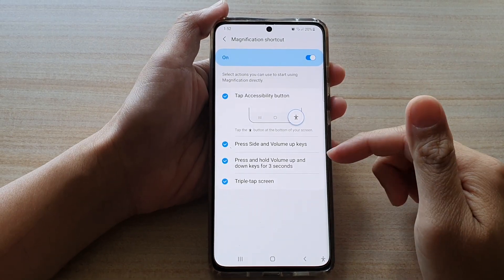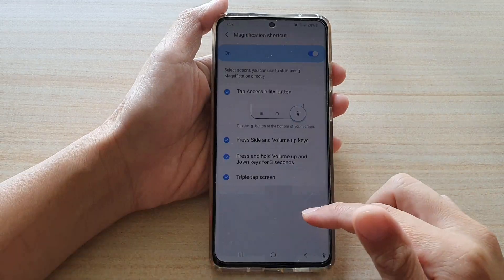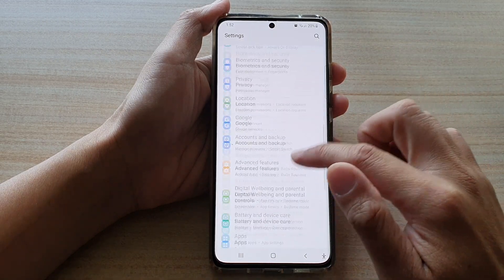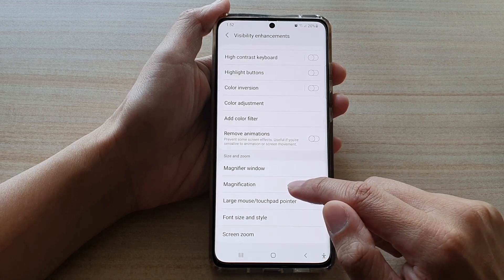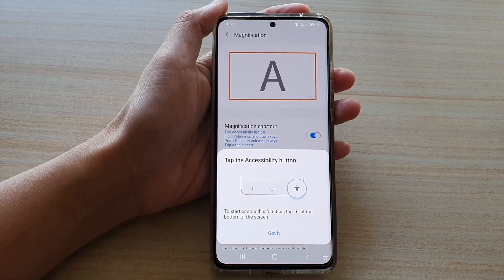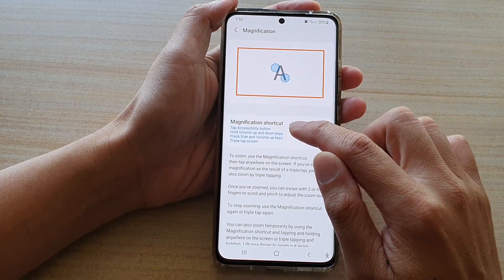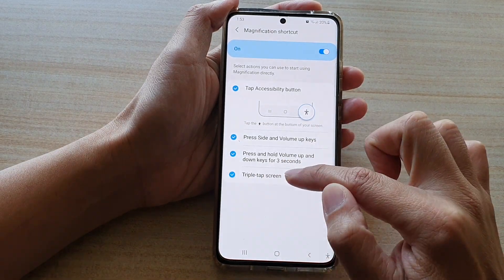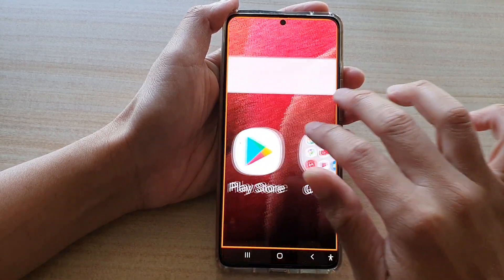Galaxy S21/S21+: How to Set Triple Tap Screen to Zoom In / Zoom Out Magnification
Learn how you can set triple tap screen to Zoom In / Zoom out magnification on Galaxy S21/S21 Plus/Ultra.